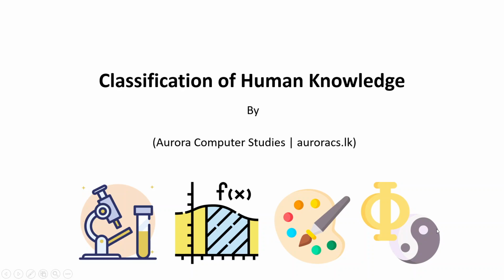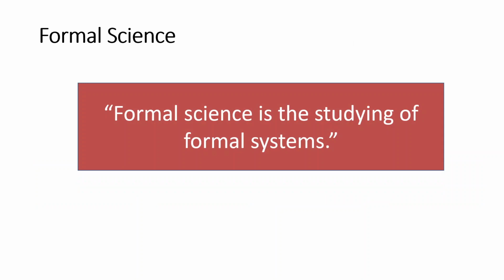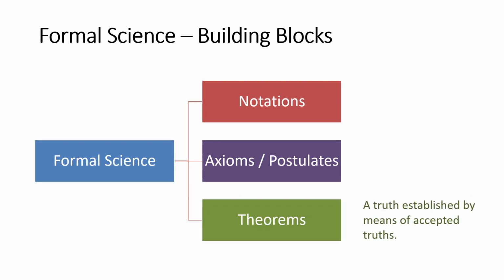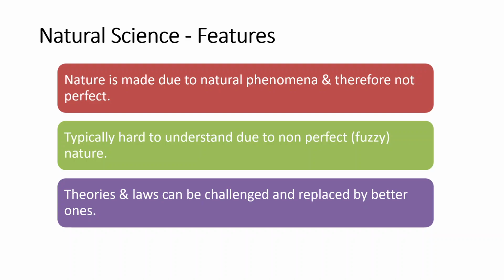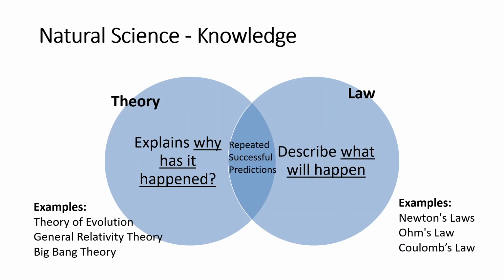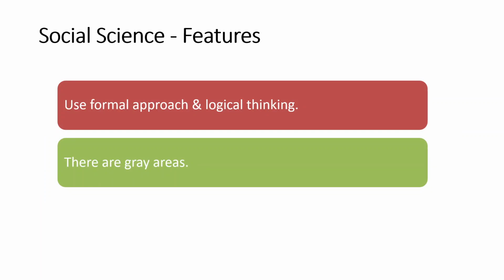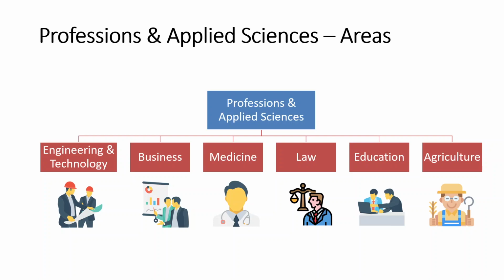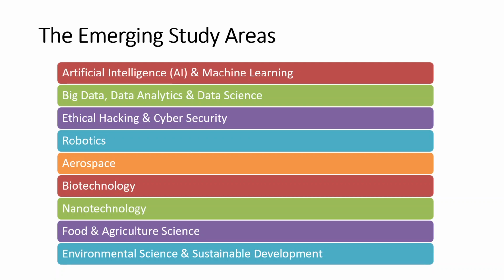Classification of Human Knowledge